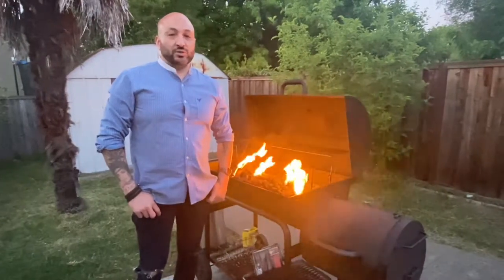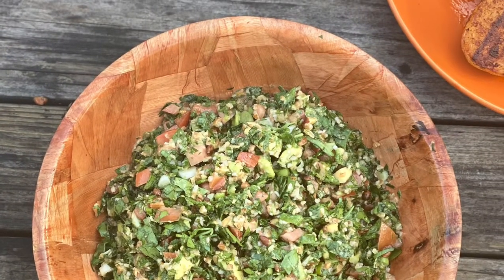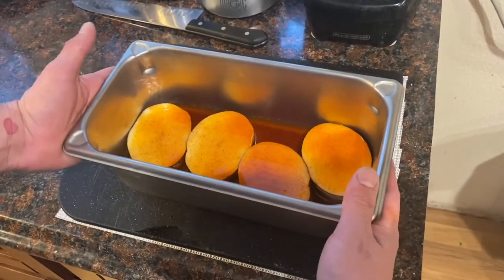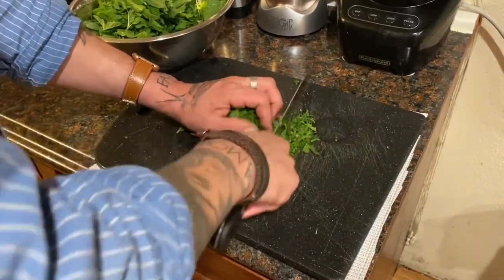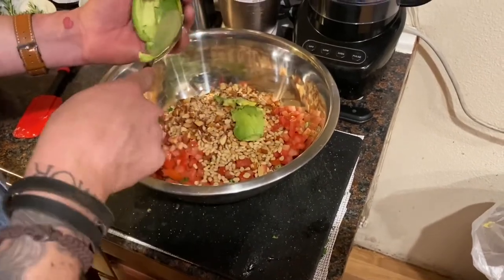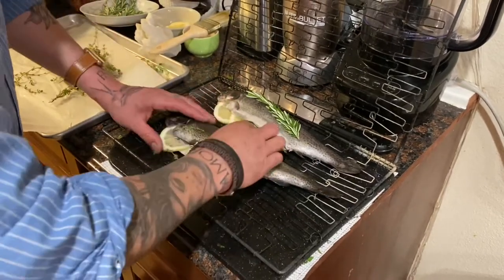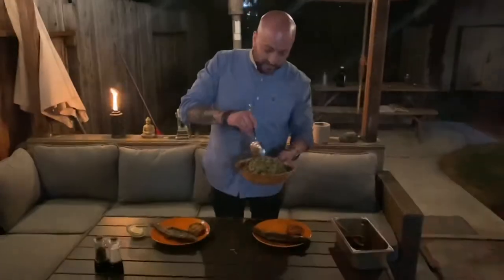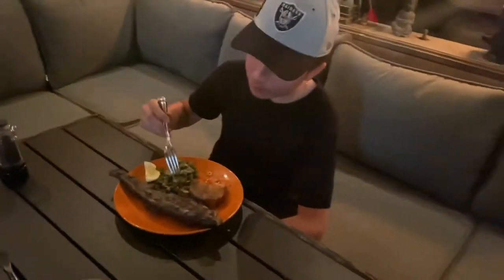Whole Grilled Rainbow Trout With Avocado Tabbouleh